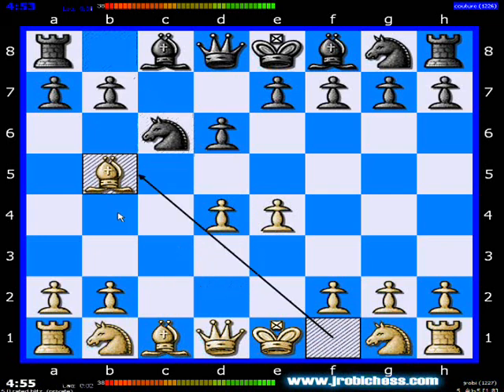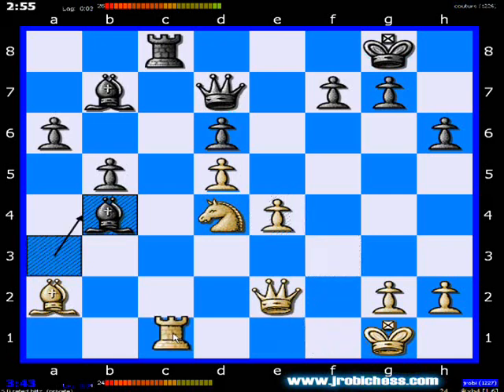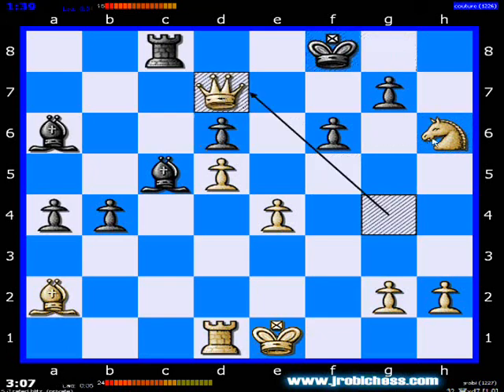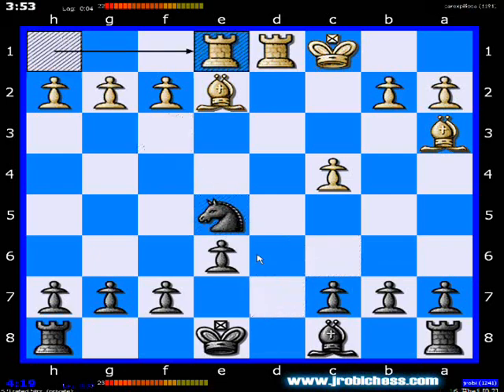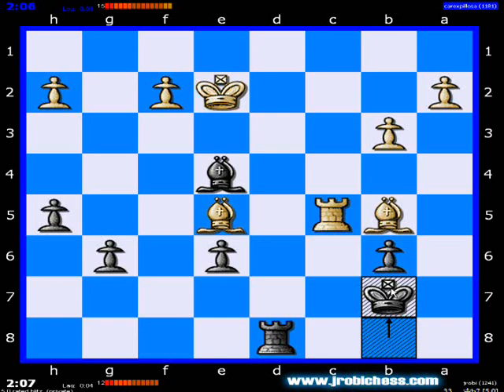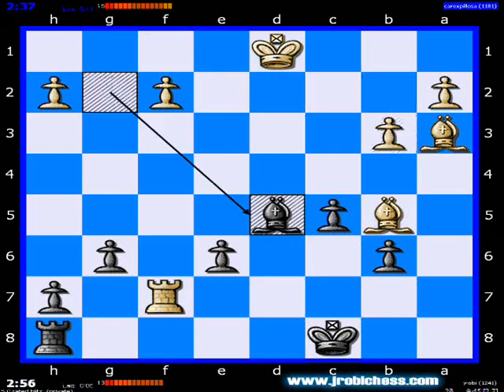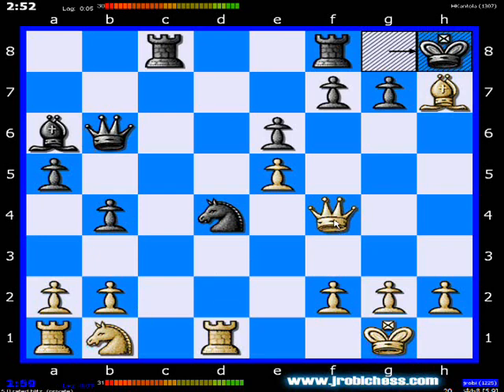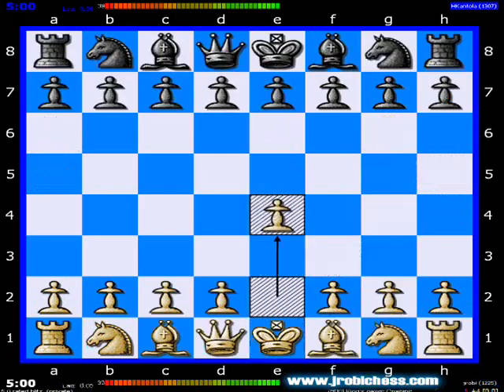Chess Blitz #10 - Extended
It's been a little while but it's also been a rough couple weeks health wise.  Having some fun with this one.

for a variety of free chess resources and training materials.